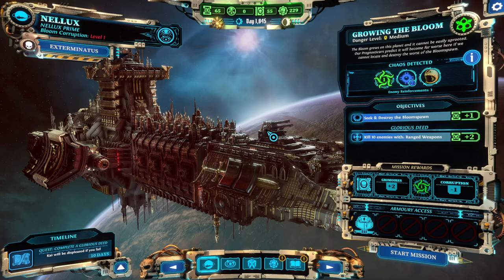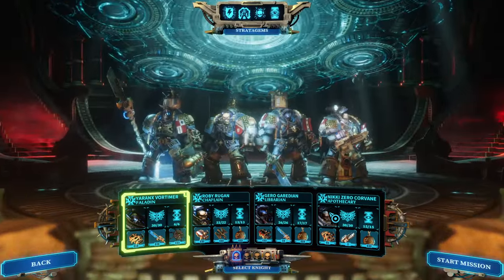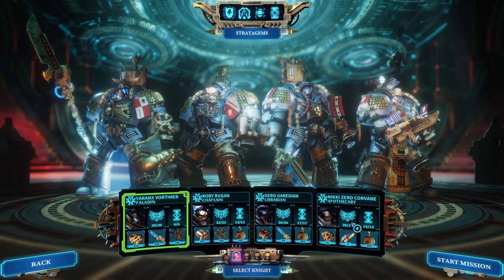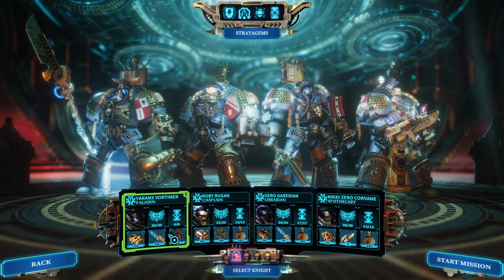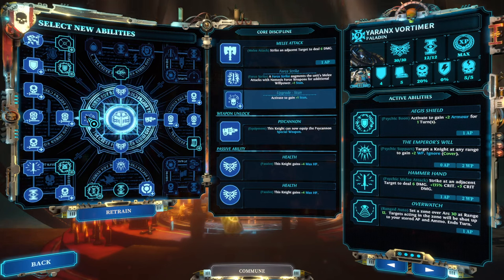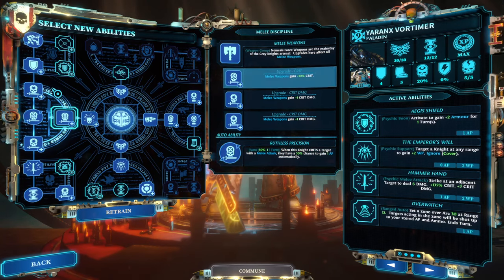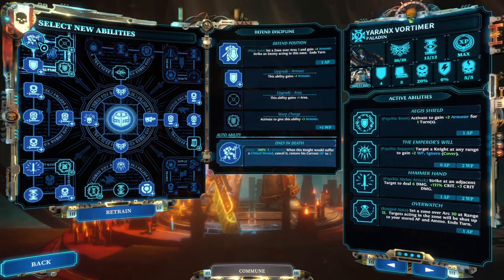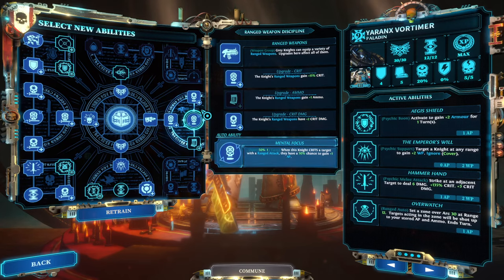STUN & EXECUTE - Team Composition: Guide for Warhammer 40k: Chaos Gate Daemonhunters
Dive into the grim darkness of the far future with our latest installment in the series, "STUN & EXECUTE - Team Composition: Guide for Warhammer 40k: Chaos Gate Daemonhunters"! 🌌🔥